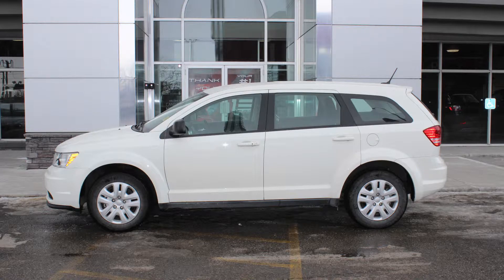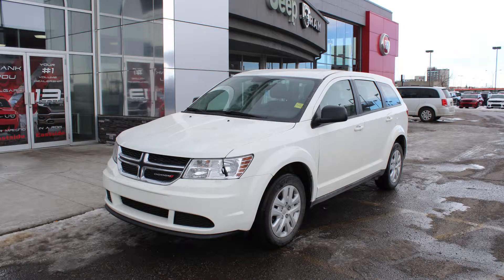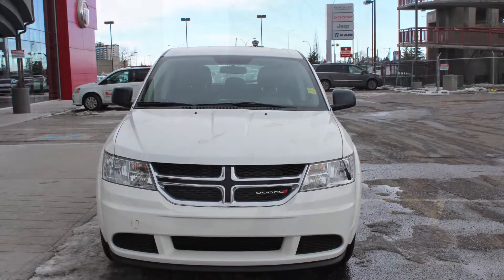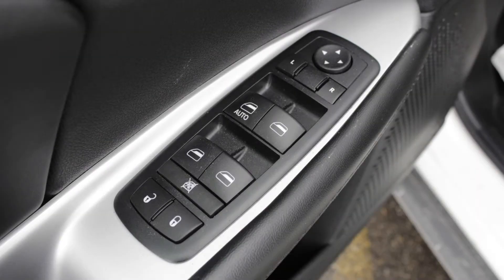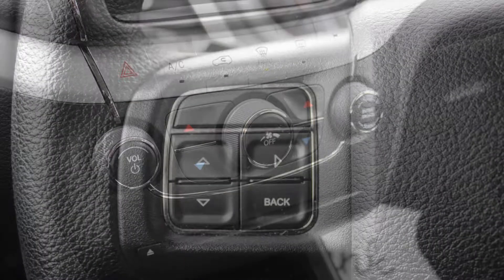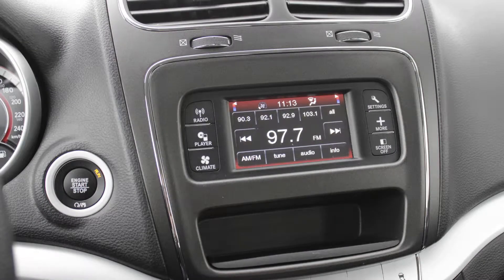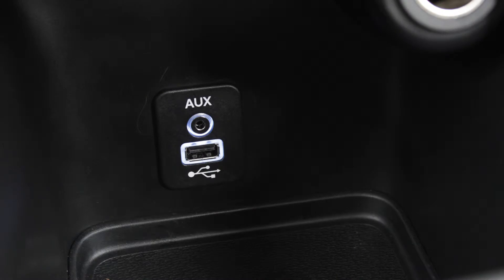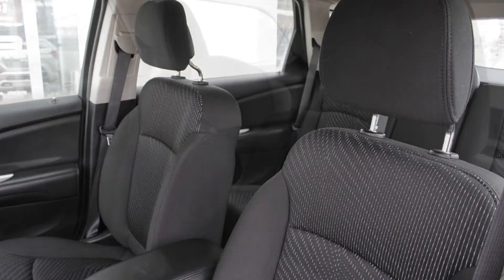2017 Dodge Journey Canada Value Pkg for Josephine - Eastside Dodge - Calgay, Alberta